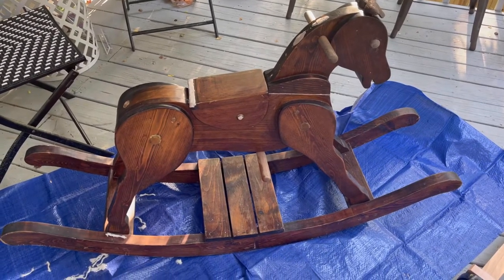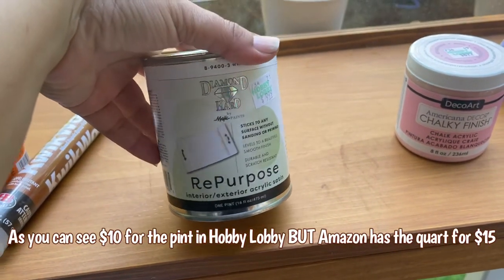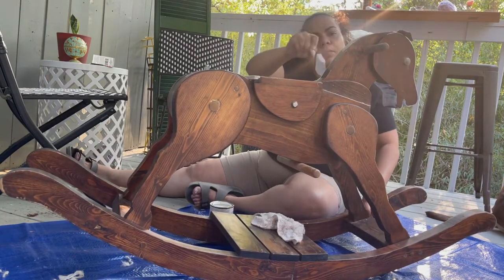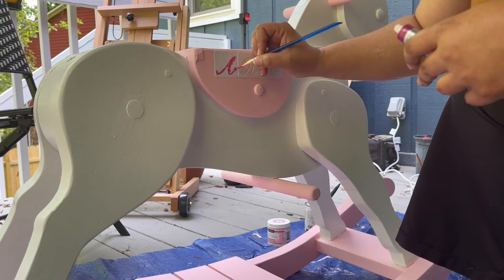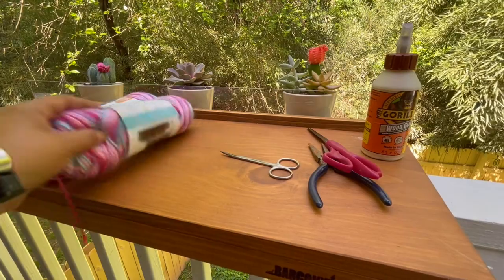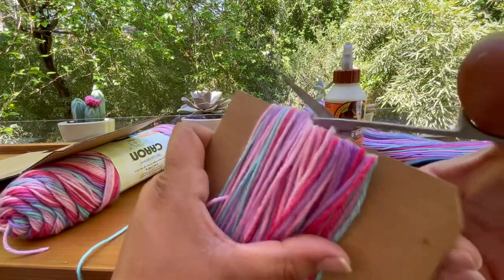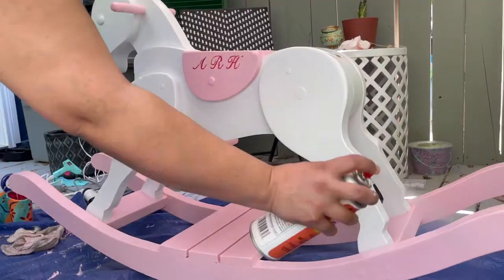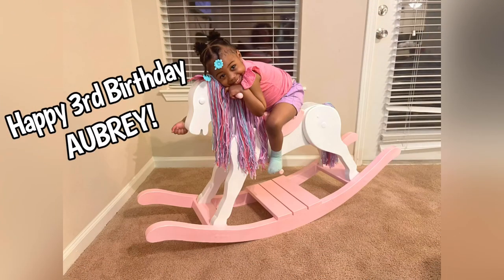Rocking Horse Up Cycle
This old fashioned rocking horse gets a makeover!

I truly enjoyed the process here. Maybe because I knew it was for someone special and I always say, the most value thing you can give someone is your time. Art or handmade in general, to me is a physical manifestation of that time that can be kept for a long time.

In this video, although different from what I normally do, you’ll get to see how I upcycle this rocking horse. From minor repairs, to painting, customizing with initials and of course give it a new mane and tail. I’ll be honest, the latter is probably what I was the most nervous about.

I’ll include some time stamps so that you can navigate through the video since it is a tad longer than what I usually do.

Supplies 01:40
Stencil 05:35
Cutting and Prepping Yarn: 18:35
Prepping Tail: 24:20
Attaching Tail 27:56
Attaching Mane: 29:50
End Result: 32:00
BIRTHDAY GIRL 🥳 32:20

Amazon Links for Some of the supplies I use.

Teaching stand

Mont Marte Paints

Diamond Hard Repurpose paint

Americana Decor- Innosence

Kiwik Wood

Gorilla Wood Glue Natural

MUSIC CREDIT